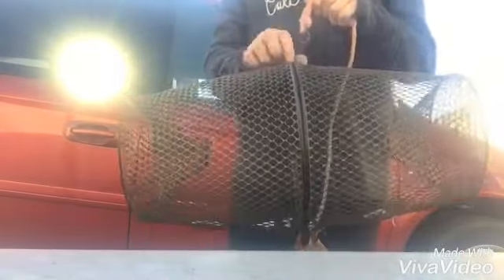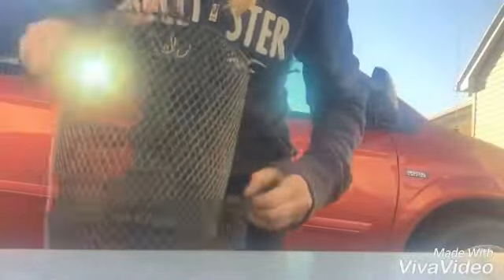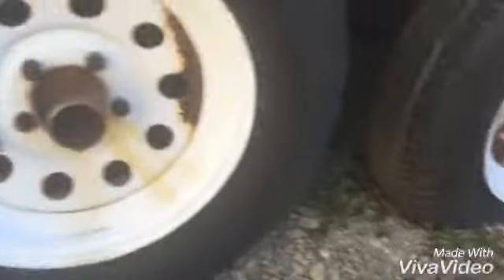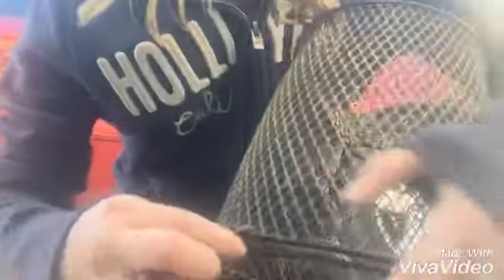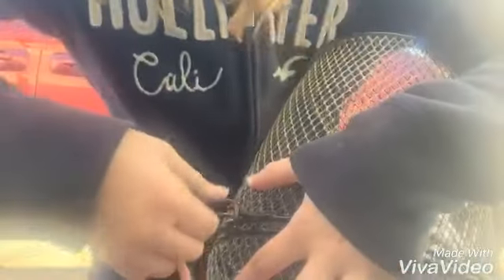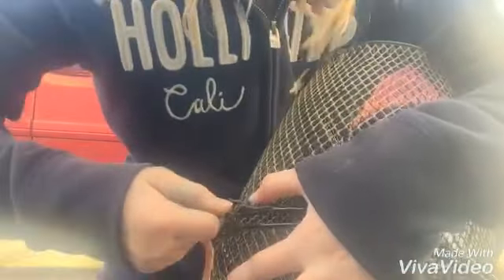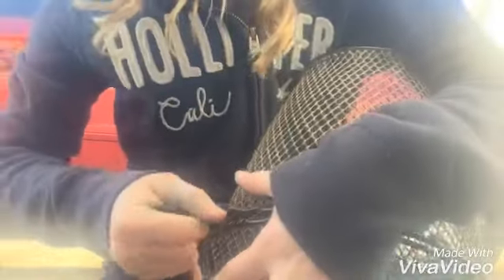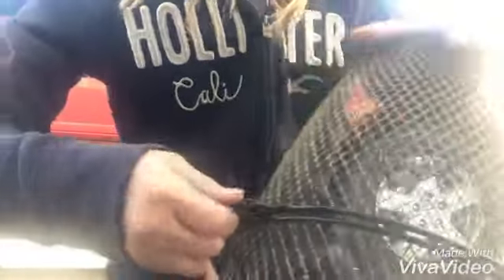How to put together a minnow trap!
Hope u enjoyed! I have decided not to make this just a squishy channel!